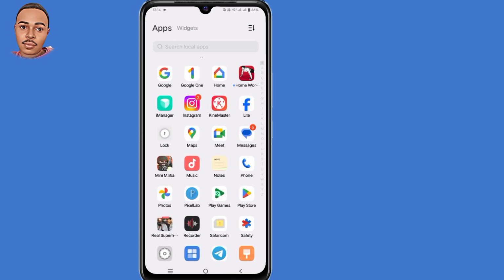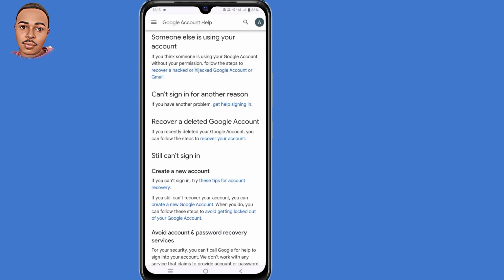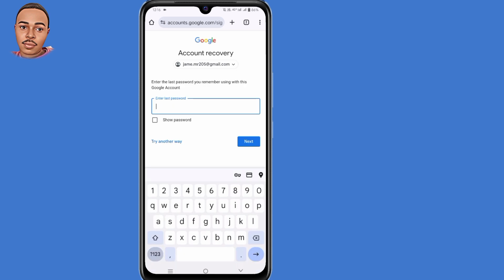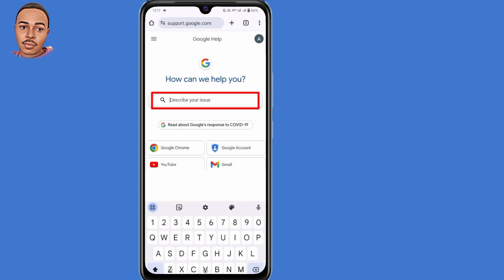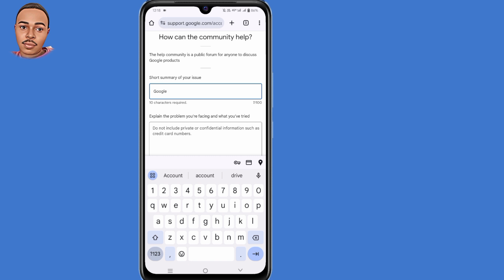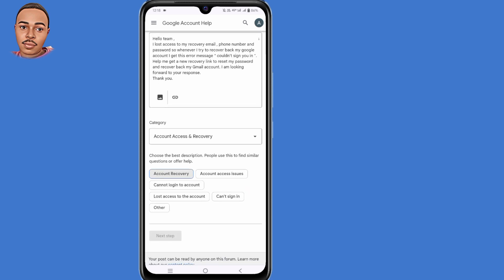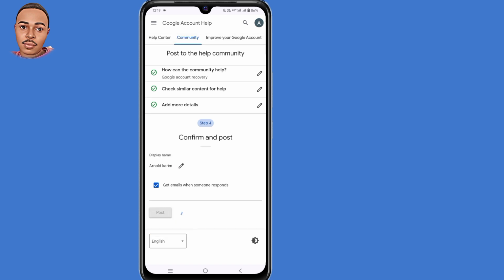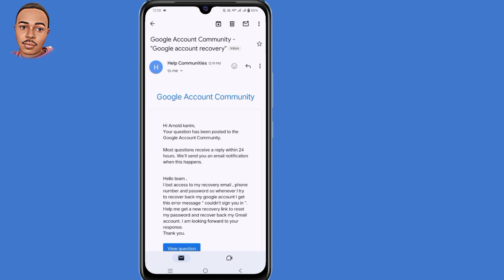How to Recover Gmail Account without Verification Code Recovery Email Password and Phone Number 2024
This tutorial will guide you on recovering your Gmail without verification code, password , Phone number and recovery email so if you lost access to those credentials then you're in the right video. The steps shown are easy to follow and understand. Happy Recovery ☺️